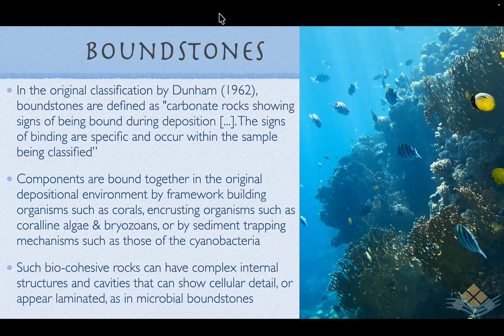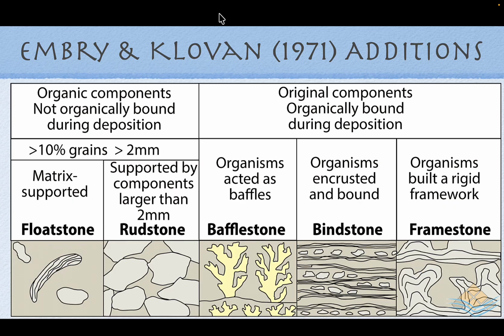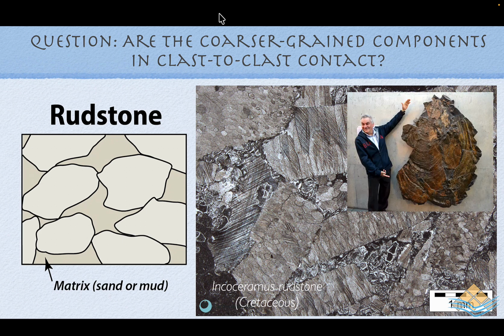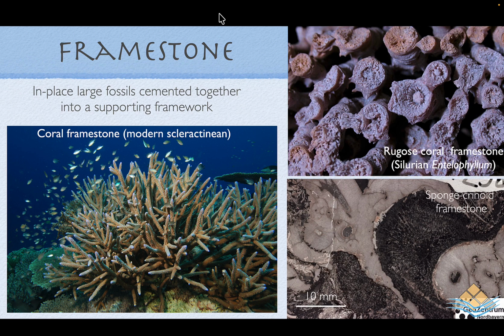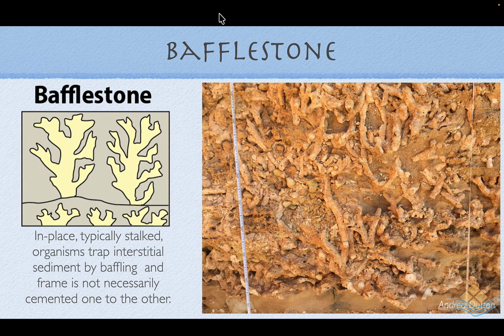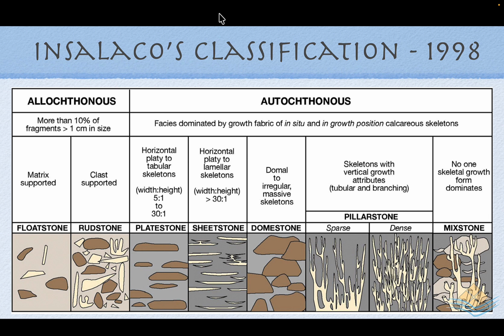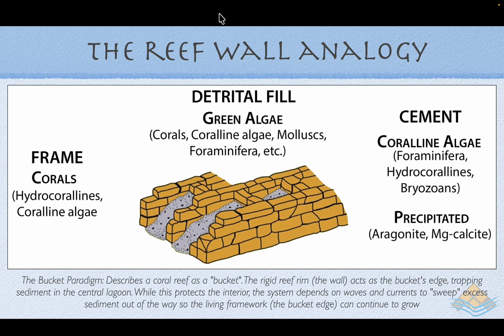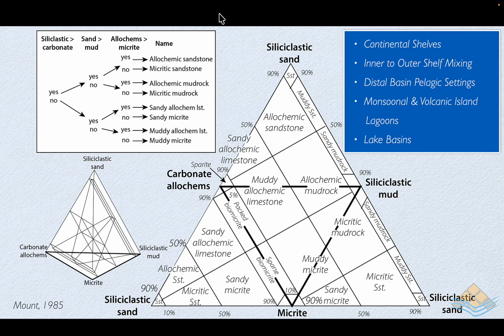Classification of biocohesive carbonate rocks - Boundstones (part 3 of 4)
The video chapter from SaltWork's upcoming online course in Applied Carbonate Sedimentology focuses on classifying bio-cohesive rocks known as boundstones, as defined by Dunham (1962). He defined boundstones as carbonate rocks that exhibit clear evidence of syndepositional binding, typically constructed by framework organisms such as corals, coralline algae, and bryozoans, or by sediment-trapping organisms such as the cyanobacterial communities in stromatolites. Subsequently, Embry and Klovan (1971) refined Dunham's classification by adding the terms floatstone, rudstone, framestone, bafflestone, and bindstone. Later still, Insalaco (1998) added further refinements by classifying the various morphologies within the term framestone.